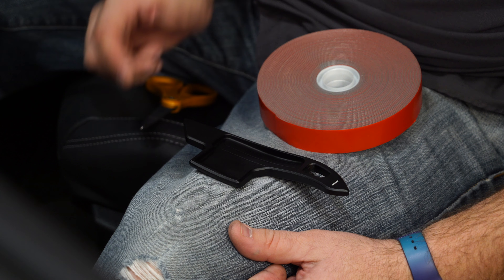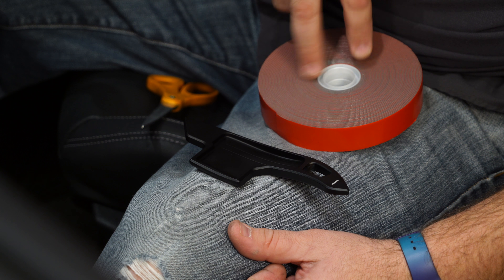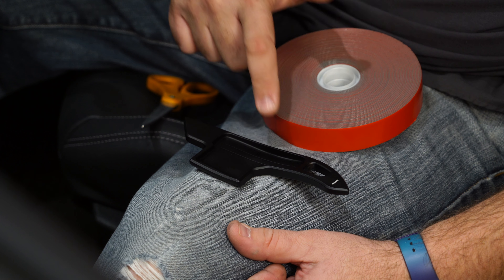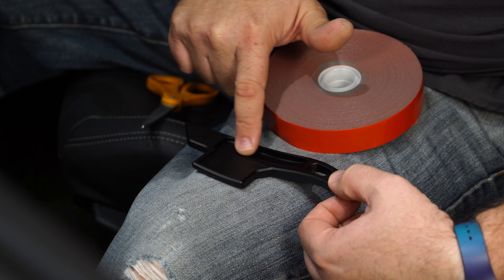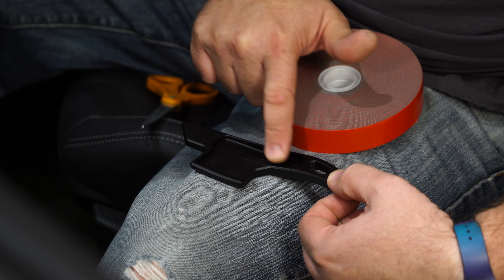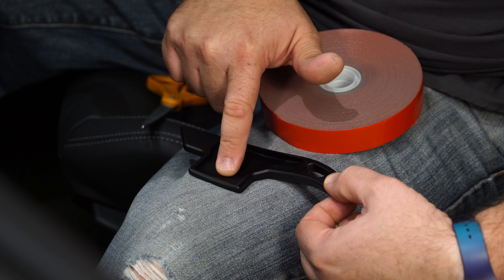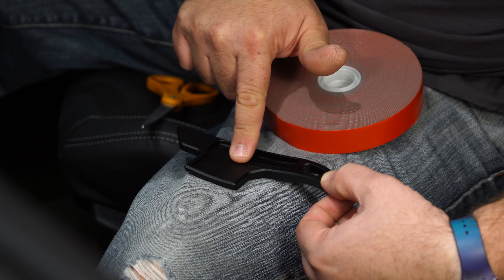2018-2023 Mustang Install: Accelatec Automatic Transmission Paddle Shifter Extensions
Bill shows you how to install a Pair of Accelatec Paddle Shifter Extensions on your 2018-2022 Mustang with an Automatic Transmission.

When you're looking for a superior performance feel for your 2015, 2016, 2017, 2018, 2019, 2020, 2021,2022, or 2023 Mustang with an Automatic Transmission, this pair of paddle shifter extensions will make manually shifting a lot more fun.